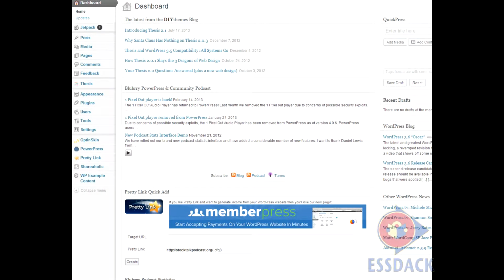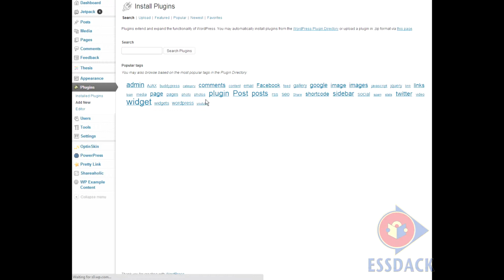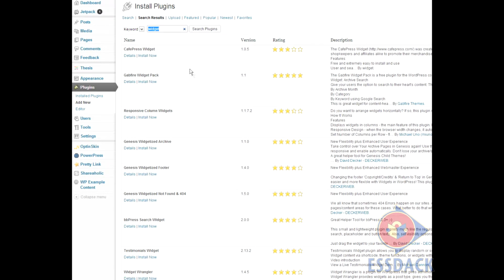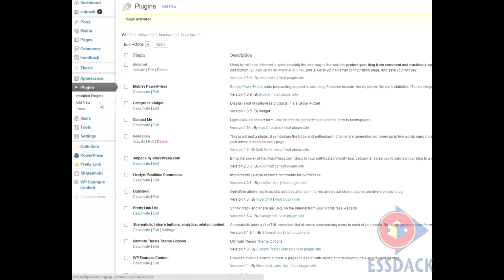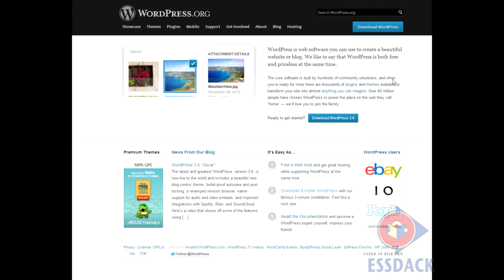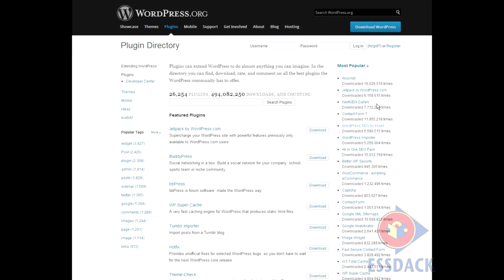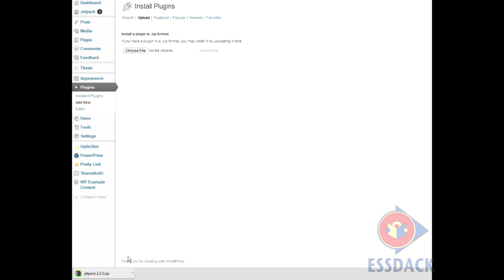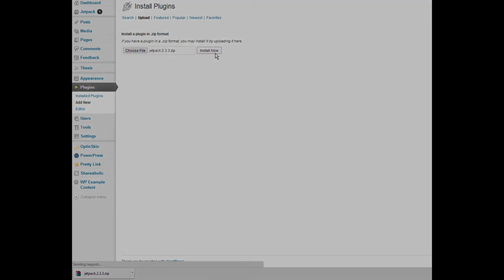How to Install a Plugin - Rural Online Business